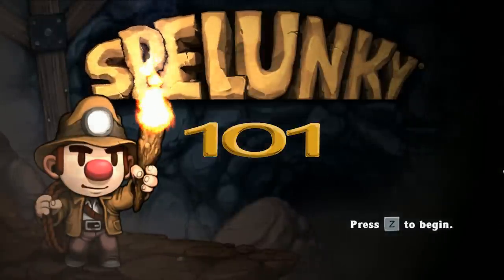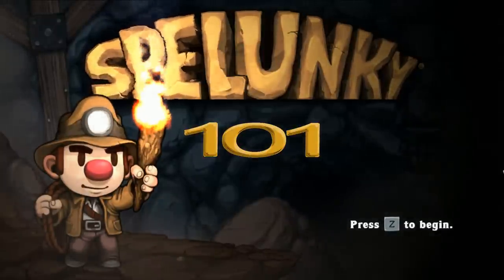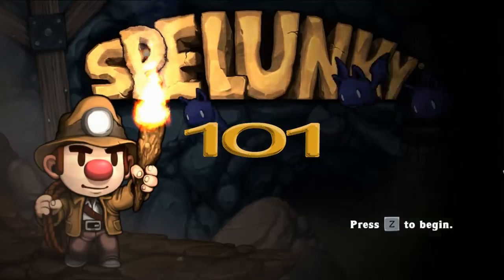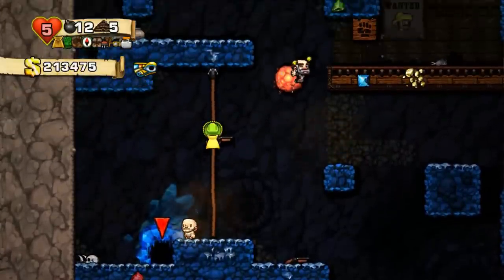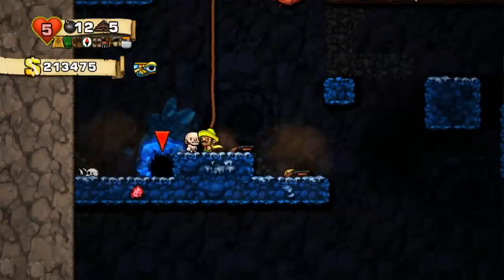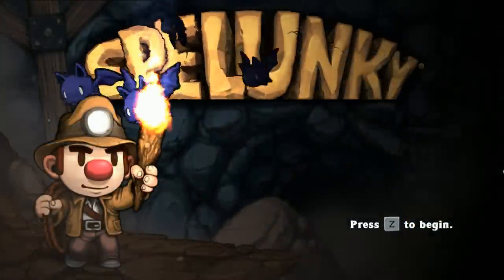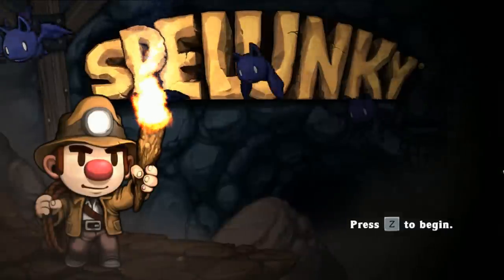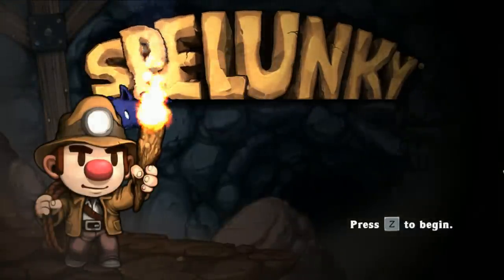Spelunky 101 - Getting the Most Out of Hired Hands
Hired Hands giving you trouble? Have they become more hindrance than help? Never fear! With this handy tutorial, you'll be getting along with them in no time! If you follow the tips present in this lesson, you will reap every benefit they have to offer and never again will their deranged antics cause you problems!

Okay, some actual tips for hired hands:
- They can carry an item into the next level for you.
- They count as much as a damsel if you sacrifice them alive. Their corpse is just as good as a damsel corpse, too.
- They'll kill monsters that might damage you. They'll probably also kill you.
- They can lure a shopkeeper away I guess?
- Seriously, just murder them the first chance you get.